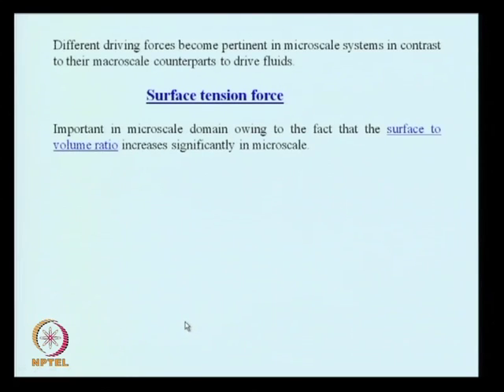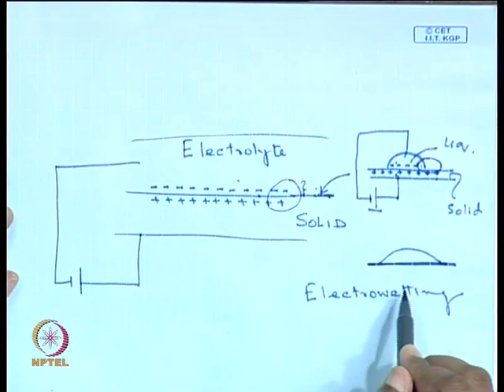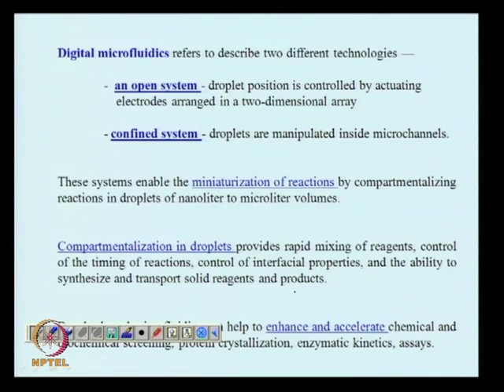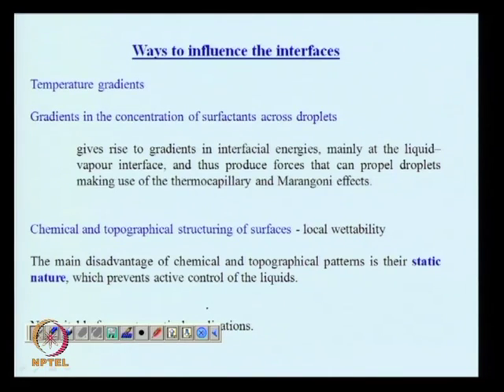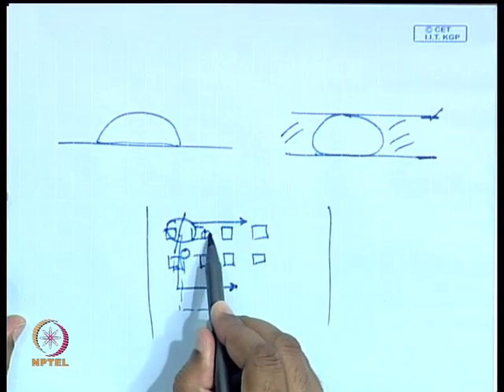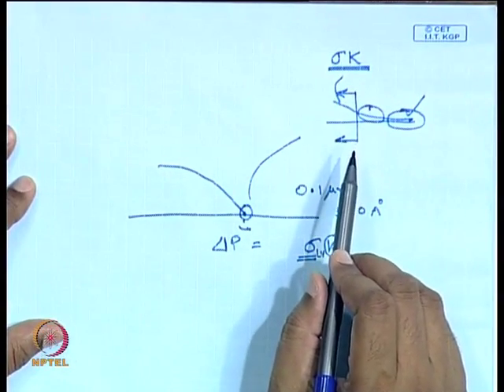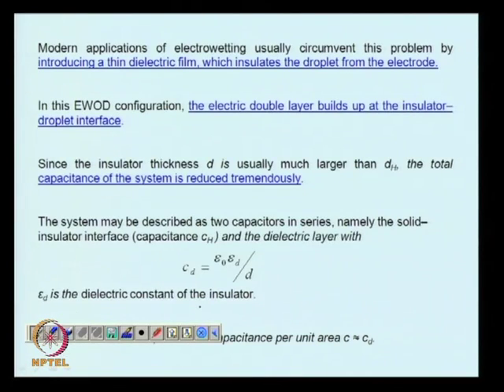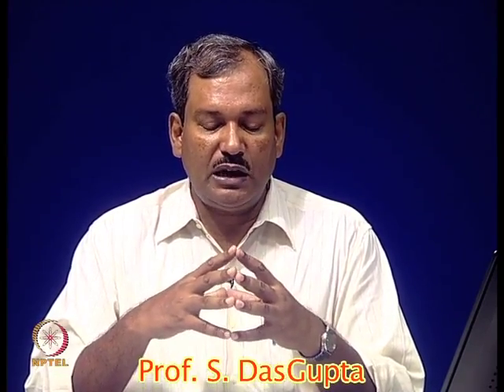Mod-19 Lec-19 Electrowetting